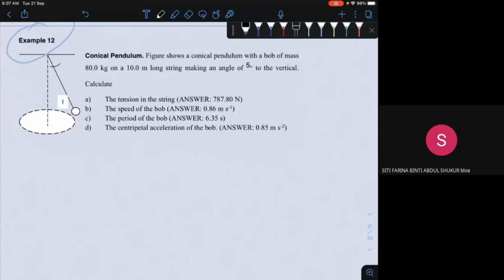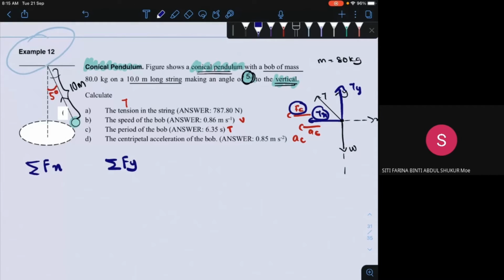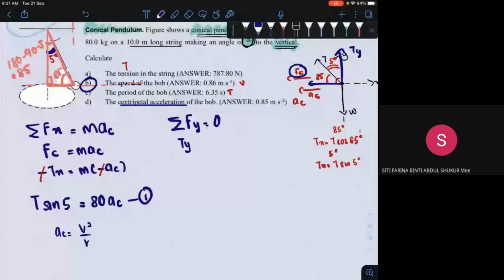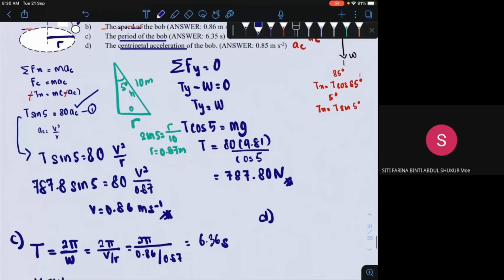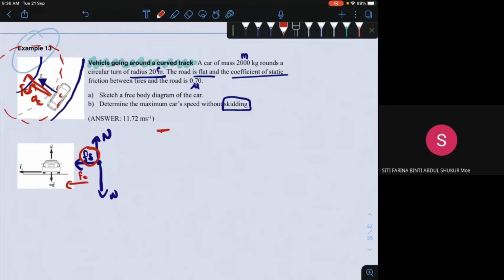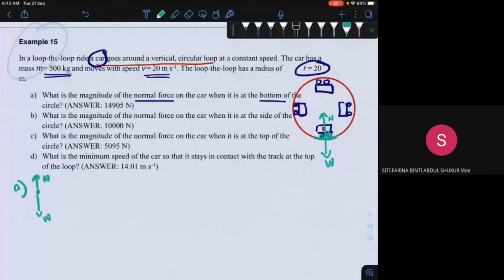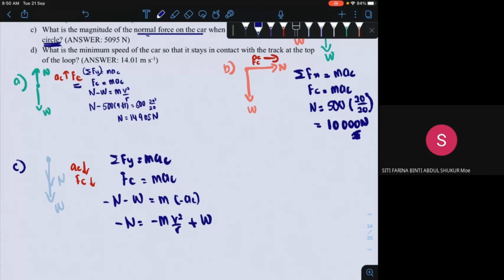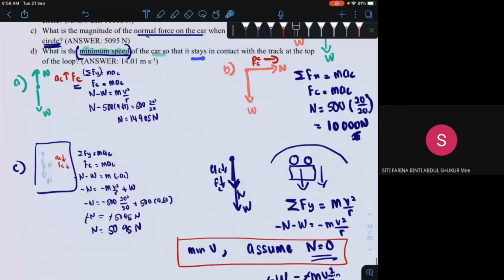SP015 CHAPTER 6 EXAMPLE 12, 13 & 15 DISCUSSION